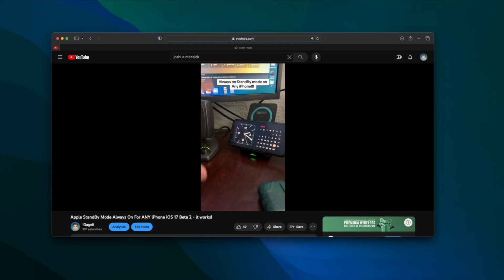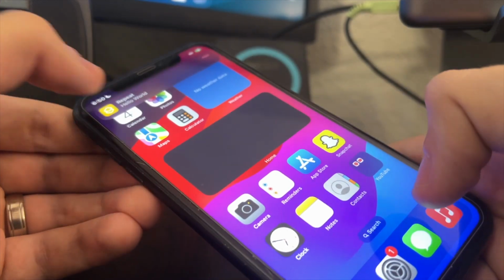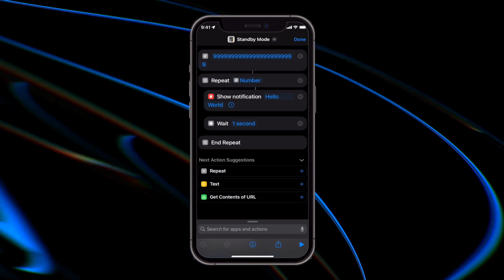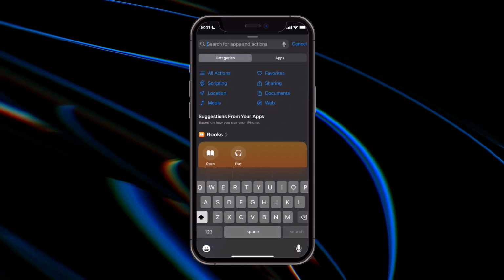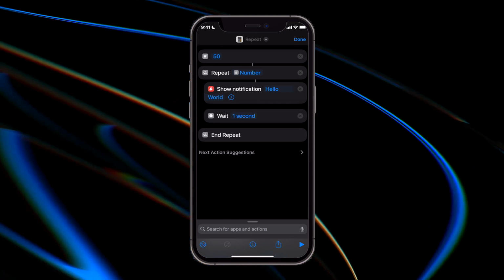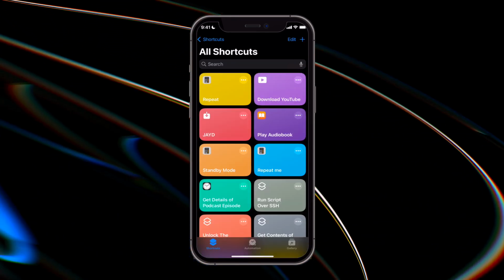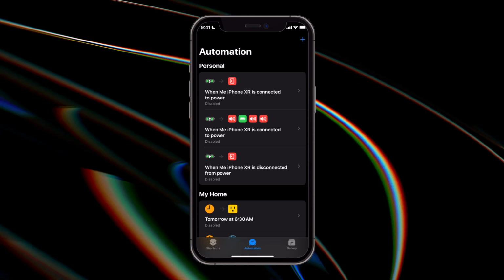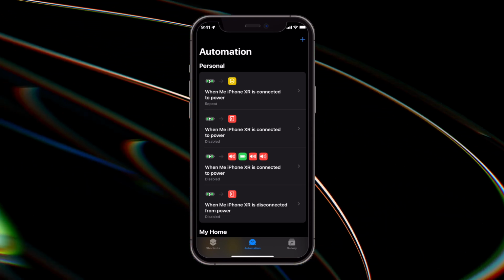Keep StandBy Mode on for any iPhone - Siri Shortcut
Today we are trying to solve the problem of keeping standby mode on for any iPhone even without an always on display. This shortcut tried to run a looped notification to keep StandBy mode always showing.
It's hit or miss if it works but when it does then its really neat.

I just made a part 2 fixing a lot of the issues with the first Siri shortcut